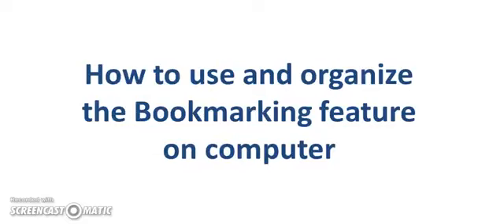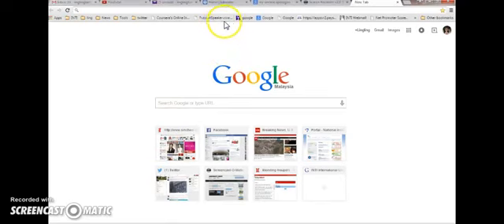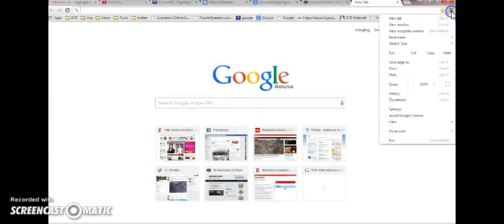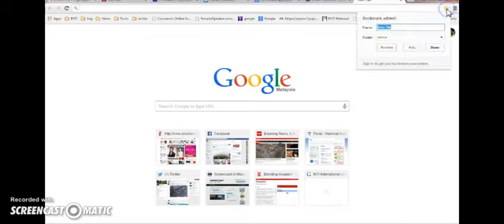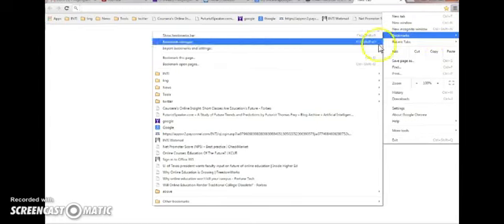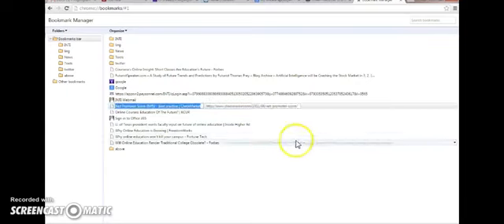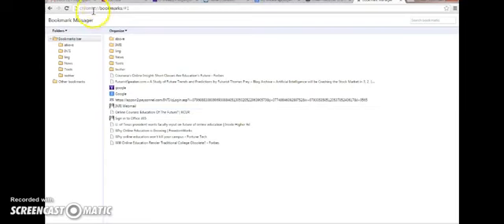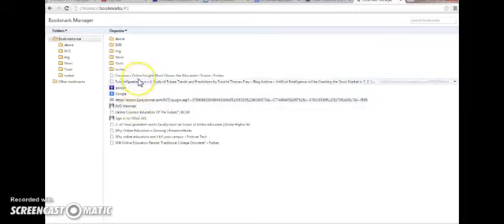How to Use the Bookmarking Features for Tikam2